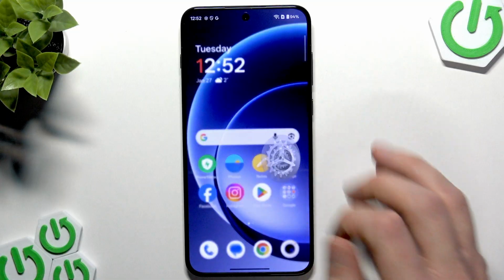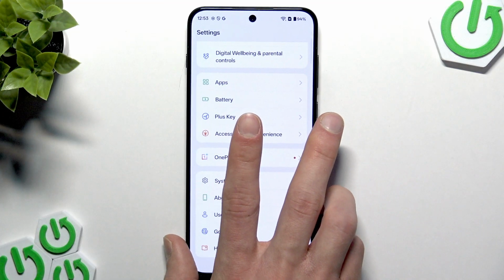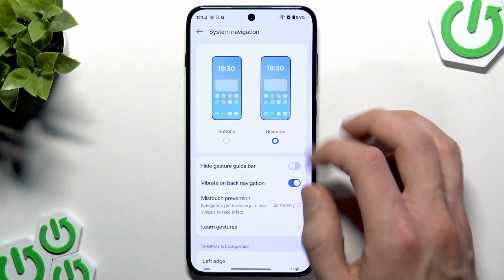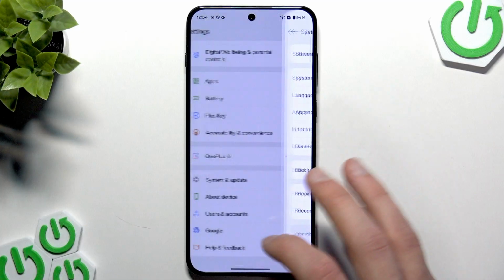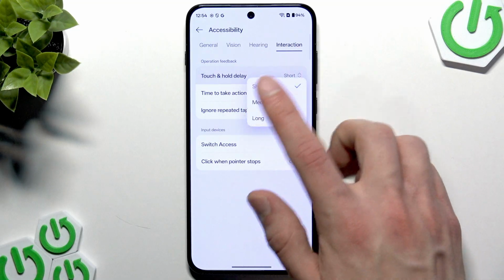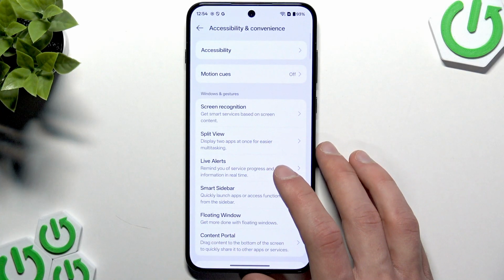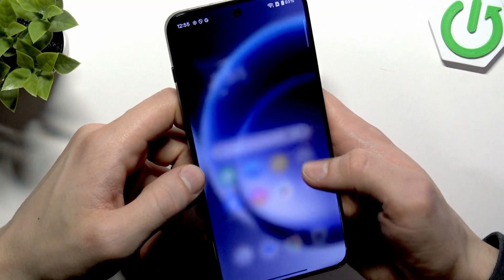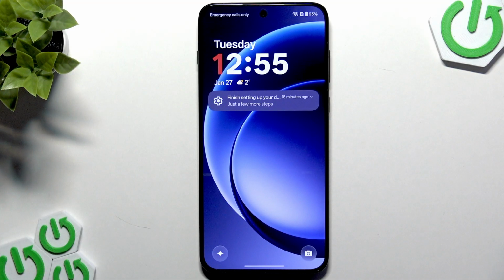OnePlus 15R – How to Fix Ghost Touches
In this video we show how to prevent and fix ghost touches on the OnePlus 15R. You will learn simple, practical steps you can try right now: check and install the latest software update, enable mis-touch prevention in System Navigation, adjust Touch & Hold Delay in Accessibility, clean the display, and consider using a compatible/original screen protector. These steps help reduce accidental taps and touchscreen misbehavior so your OnePlus 15R responds reliably. Test after each change to find what works best for your phone.

How to fix ghost touch on OnePlus 15R?
How to prevent ghost touches on OnePlus 15R?
How to enable mis-touch prevention on OnePlus 15R?

0:00 Intro – What we will fix
0:06 Open Settings & Check Software Update
0:20 Download and install updates (Wi‑Fi needed)
0:50 System Navigation – Enable Mis‑touch Prevention
1:34 Accessibility → Interaction – Adjust Touch & Hold Delay
2:07 Clean the display and remove debris
2:35 Replace screen protector (try original OPPO protector)
2:57 Summary & Outro